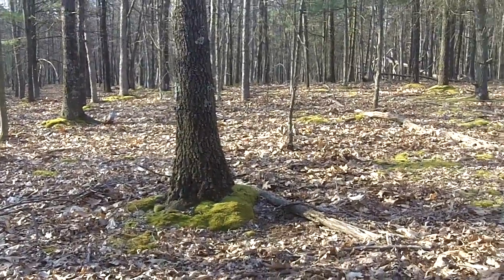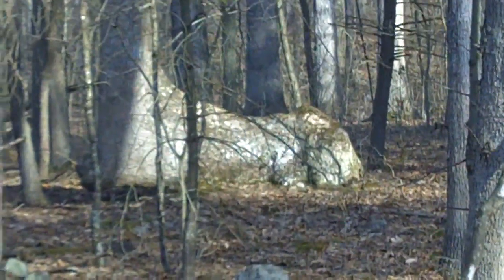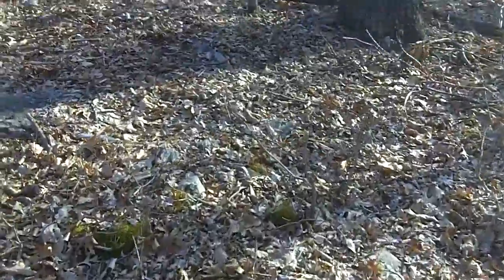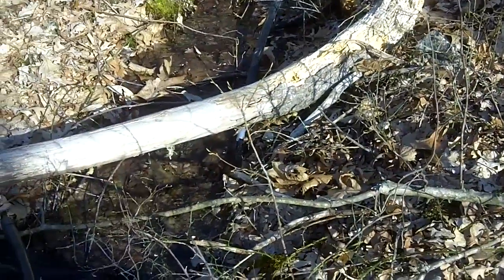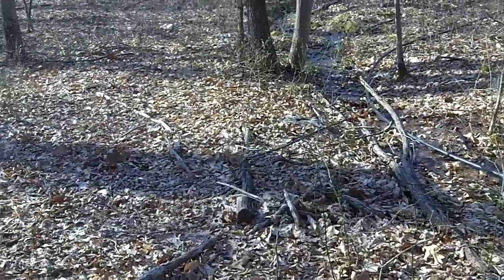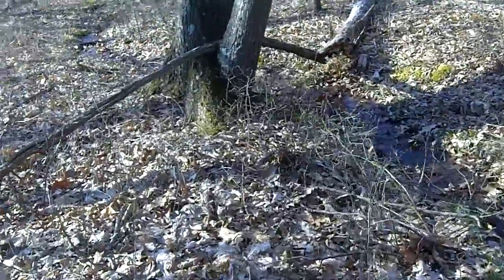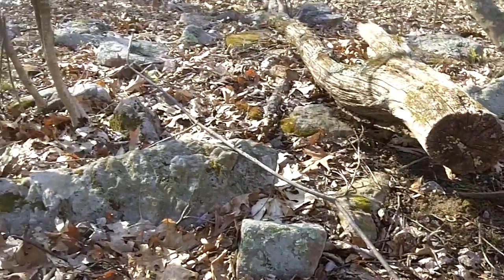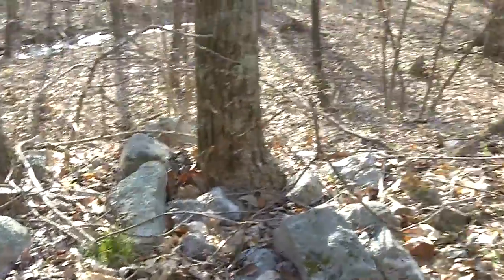6.26.1 The Birth of a Fountain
Frank chooses a spot for Barbie Fountain and then walks on up to Jeffrey Spring.  The two will be connected to bring potable water to the Camp Ranch Campus Campground.  For more about the mine cart track and the "N" word Hut